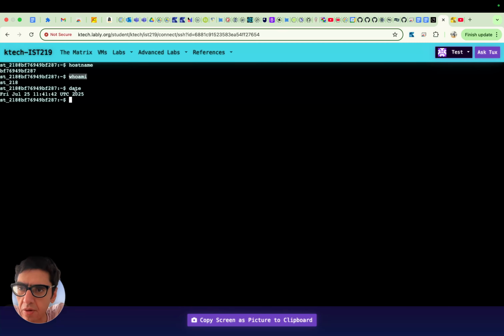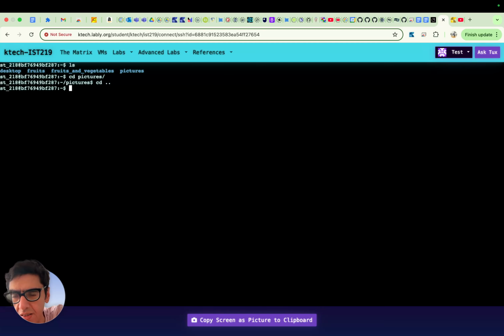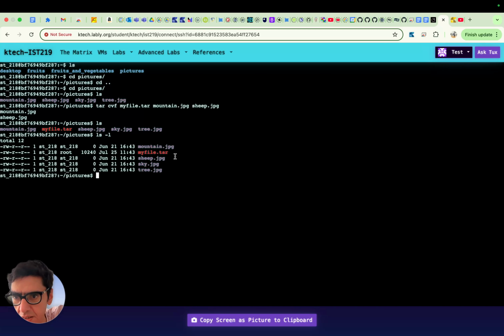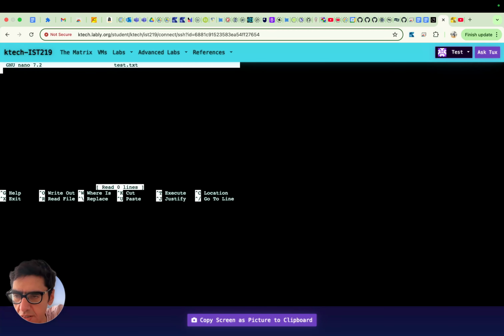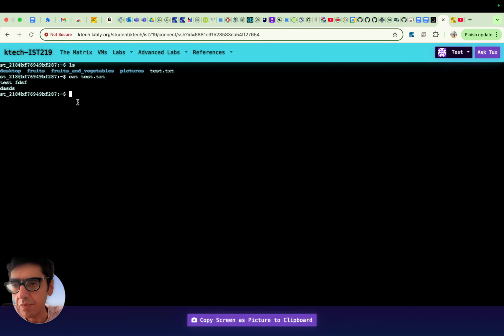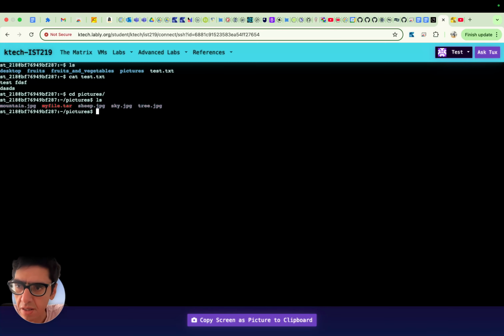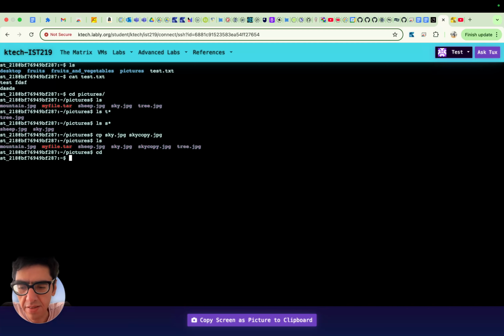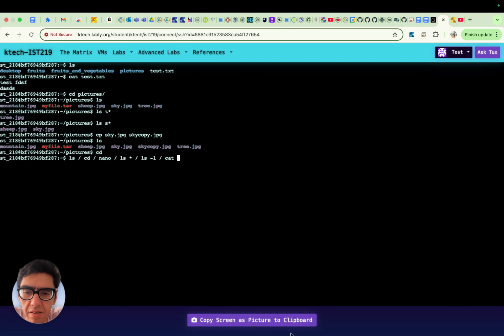IST219 - Final Practical Review